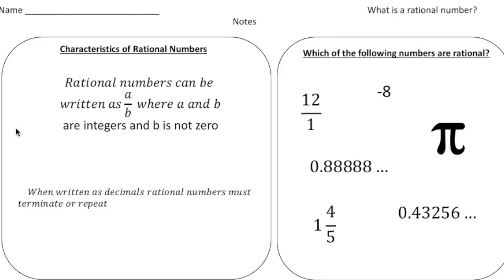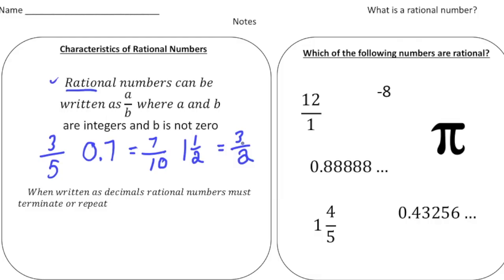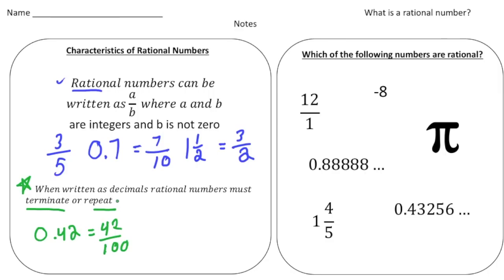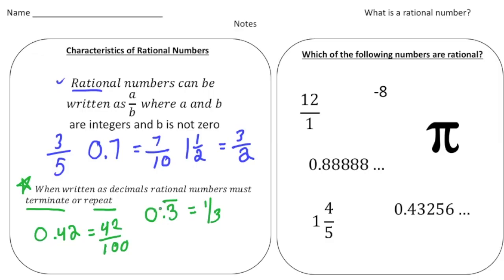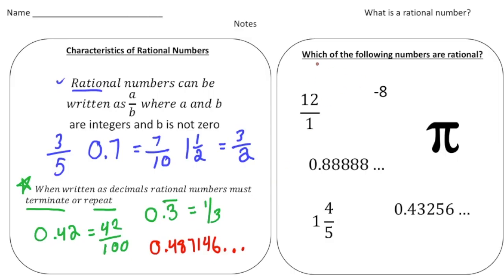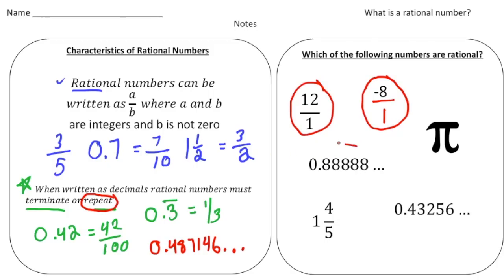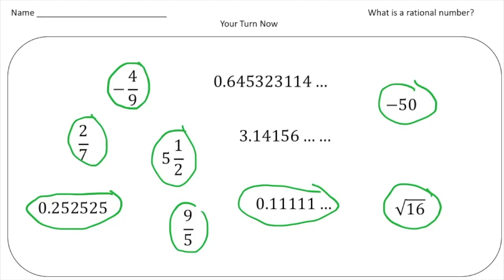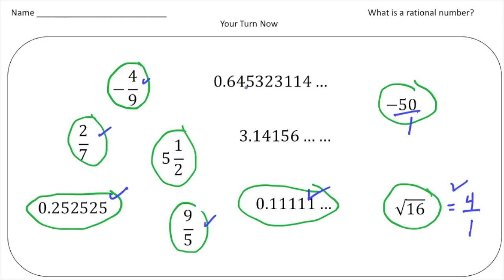What is a rational number? | Math Made Easy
Wondering what makes a number rational? This quick and easy tutorial explains everything you need to know about rational numbers! Learn the definition, see examples, and understand how they fit into the world of mathematics.